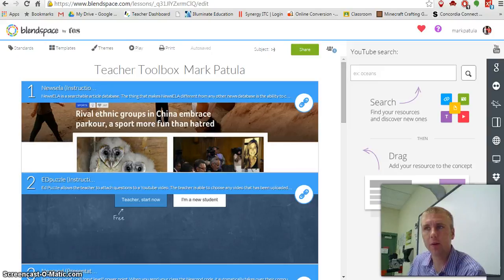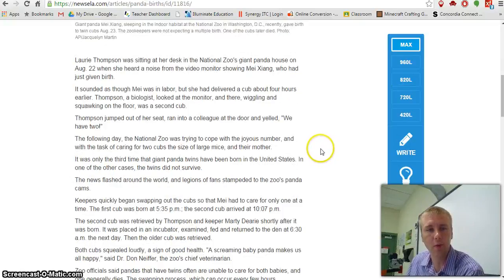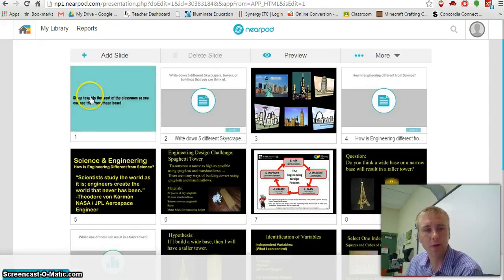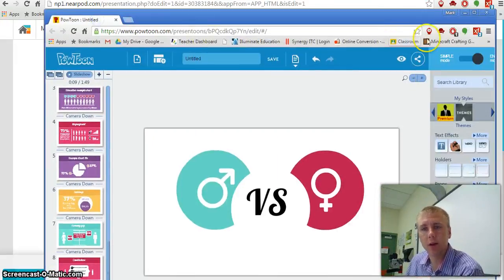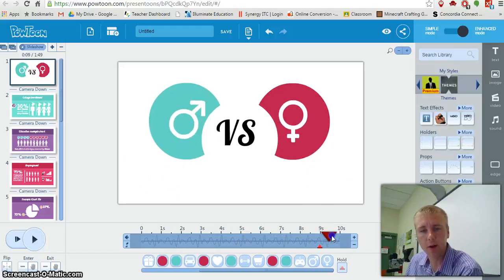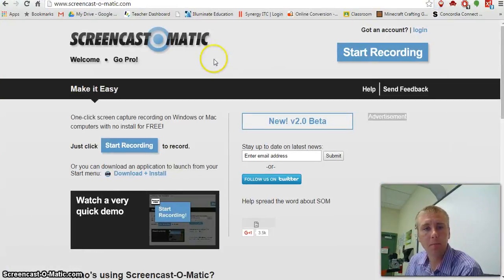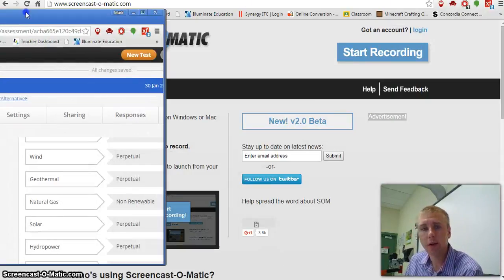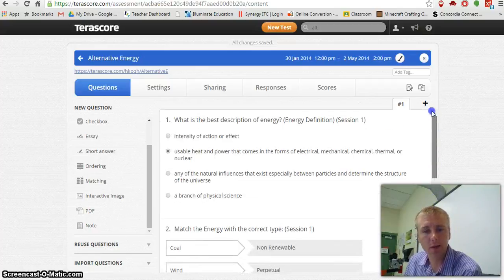Technology Tool Box